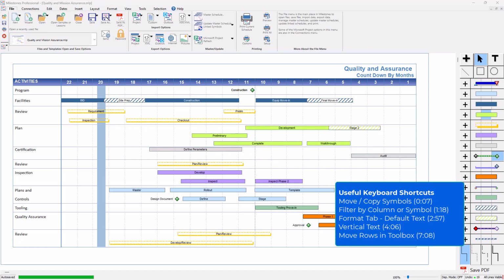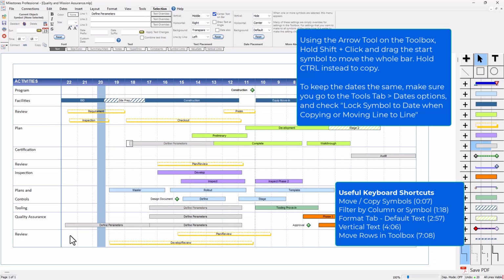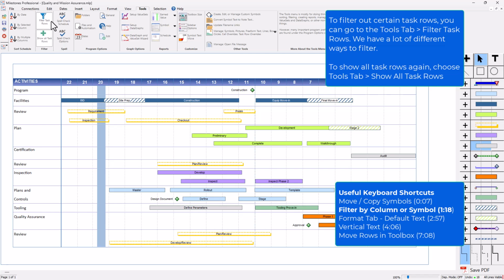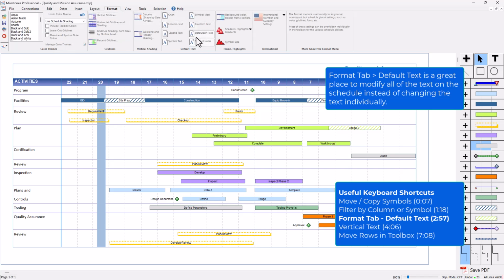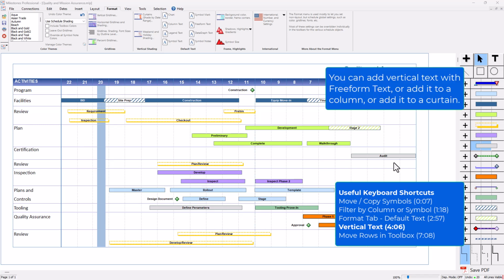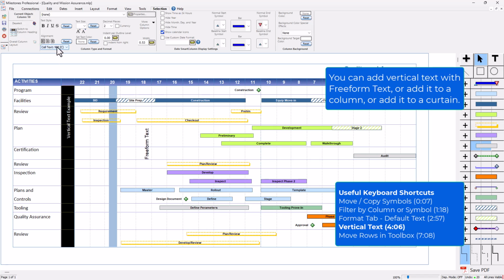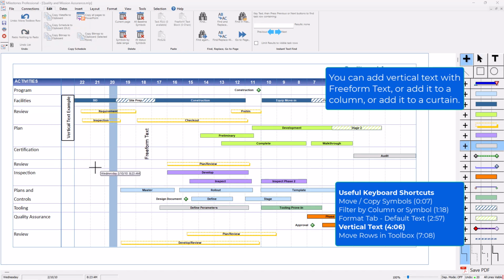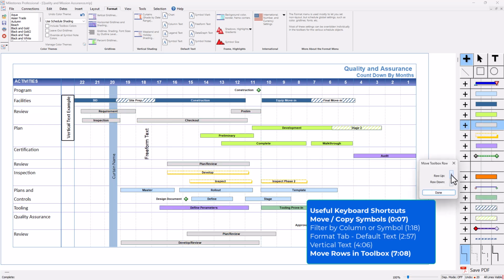Tips and Tricks #4 - Milestones Professional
Check out our 4th Tips and Tricks video for Milestones Professional.